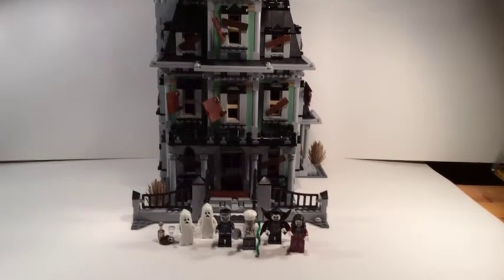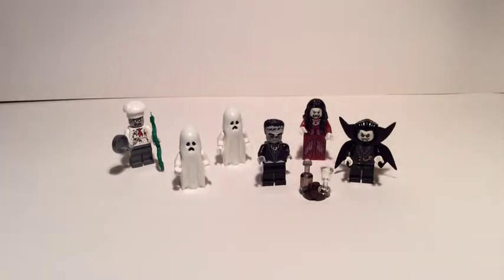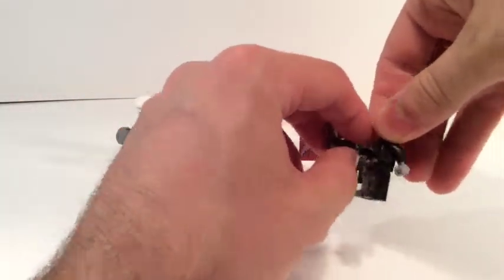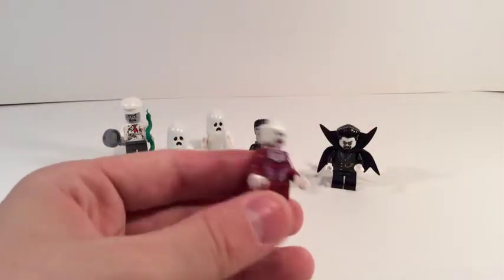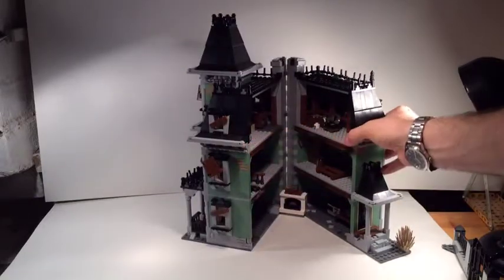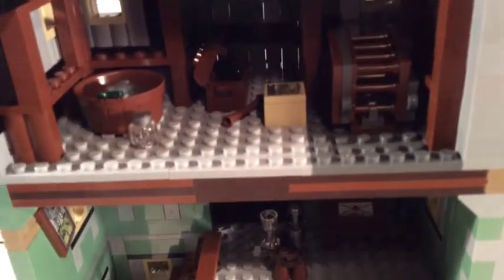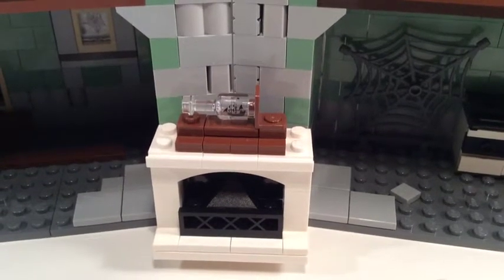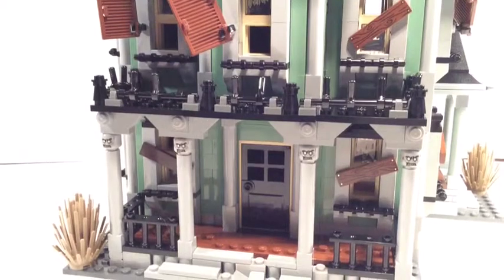Lego haunted house look inside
Hi,
Here's the giant lego haunted house!

Badlego